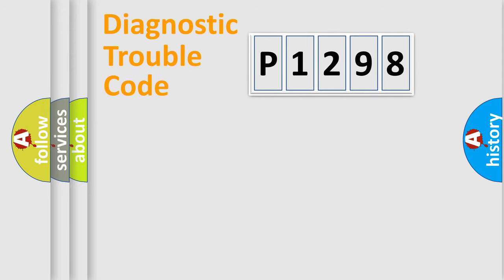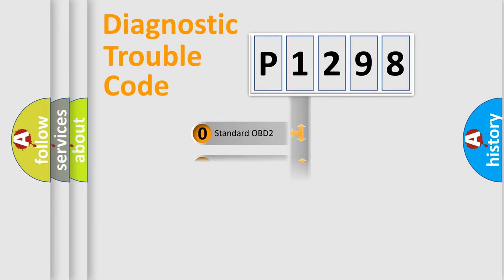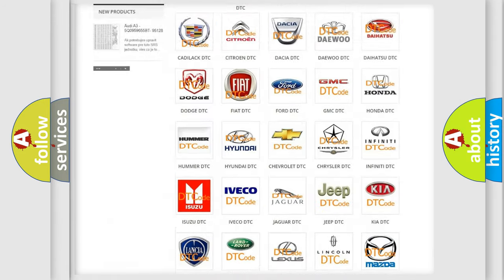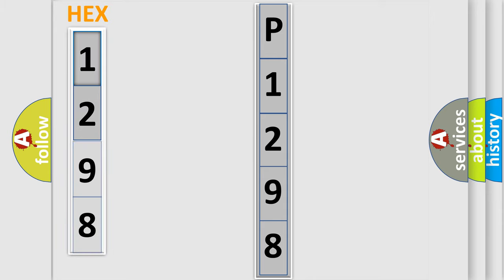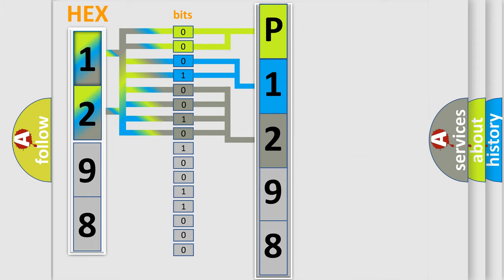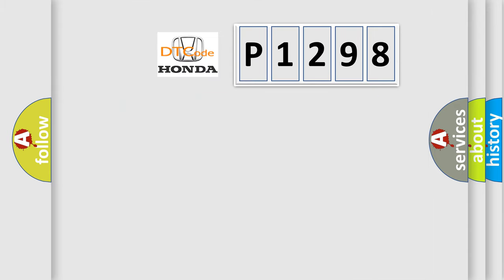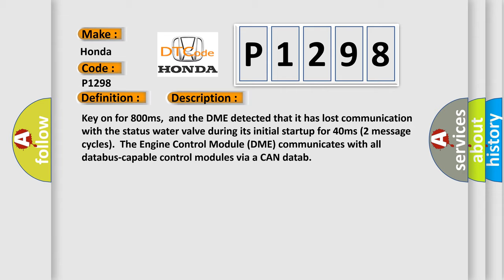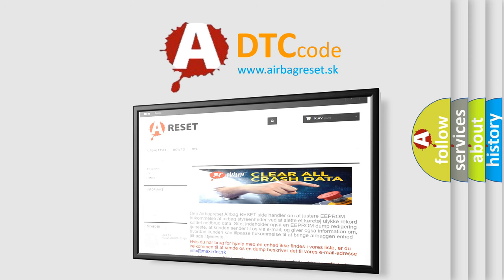DTC Honda P1298 Short Explanation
Contents:
0:21 Basic DTC analysis according to OBD2 protocol standard.
1:48 Insight into programming
2:58 A diagnostically understandable description of the Diagnostic Trouble Code
3:05 Basic error definition

Make:
Honda
Code:
P1298
Definition:
Lost Communication With Status Water Valve
Description: